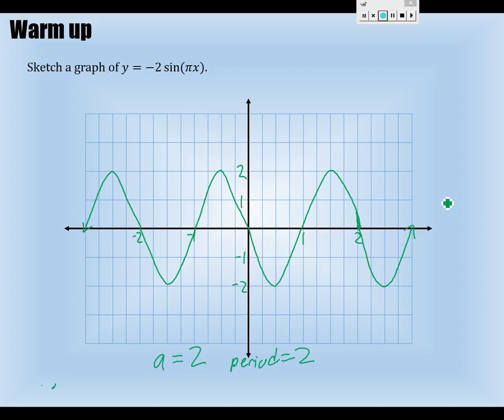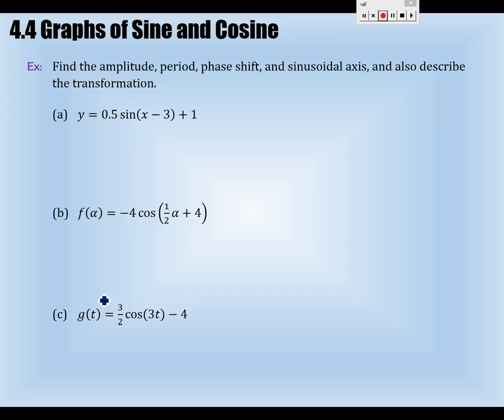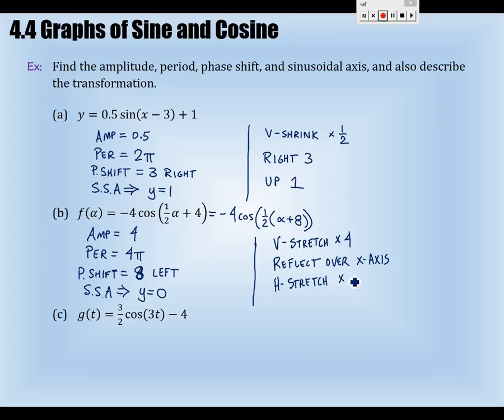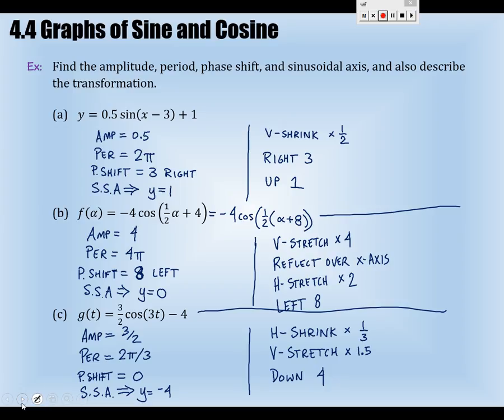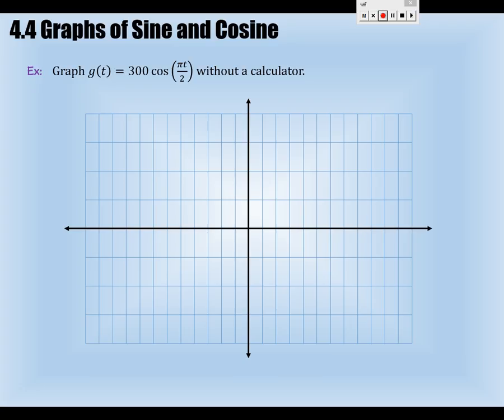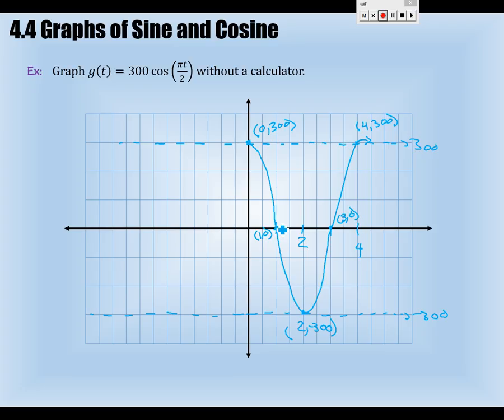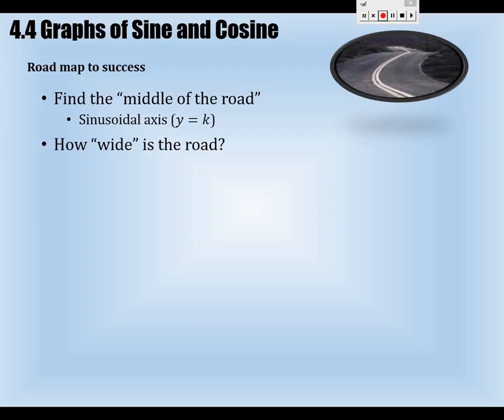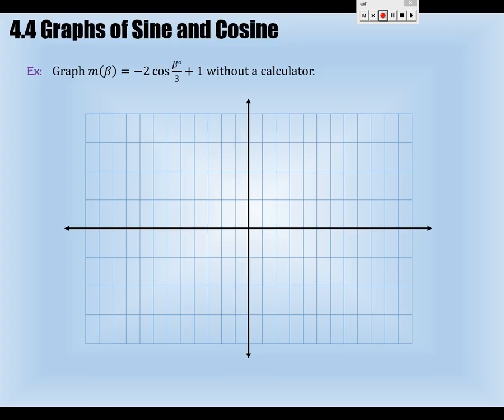Unit 5 - 4.4 Graphs of Sine and Cosine Part 2 (2016-2017)